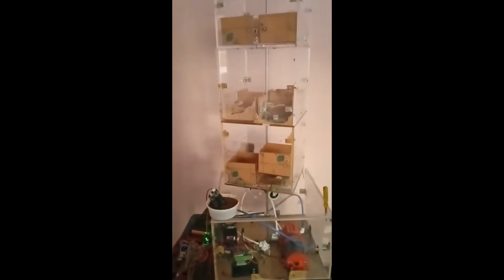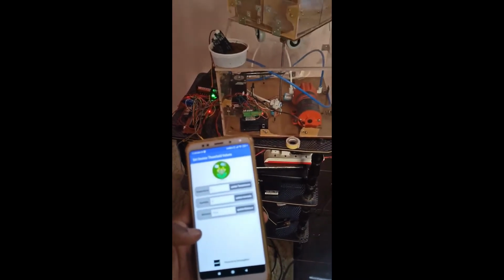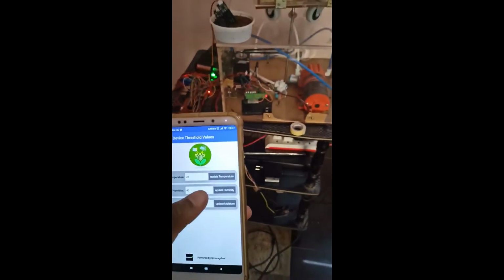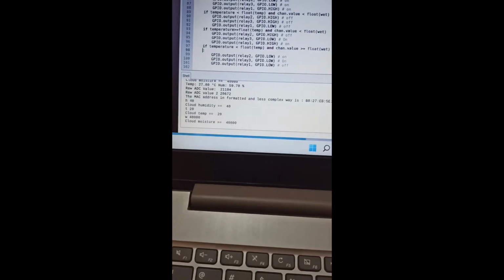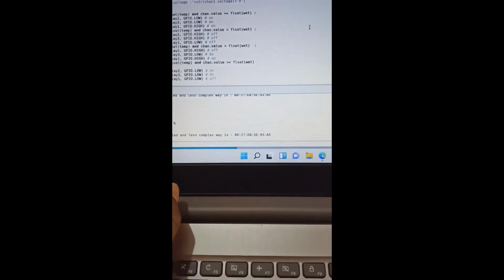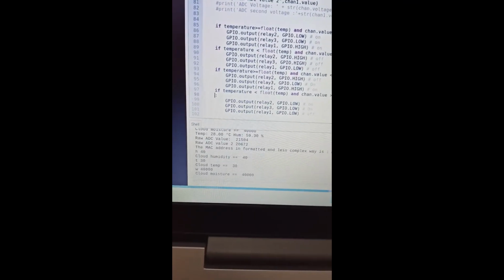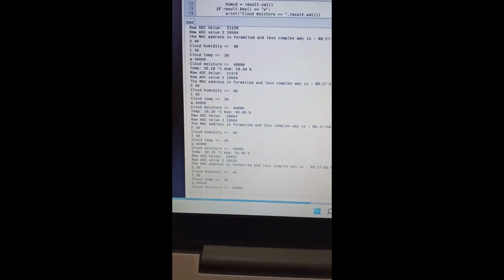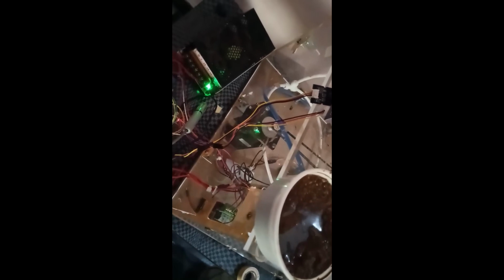IOT Vertical farming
Engineering projects
# Diy
From
Engineering Projects
Vadluri Varun  (Founder)
 Prabhu Rachuti (CTO Hardware)
Surya prakash lokula  (CTO Software)